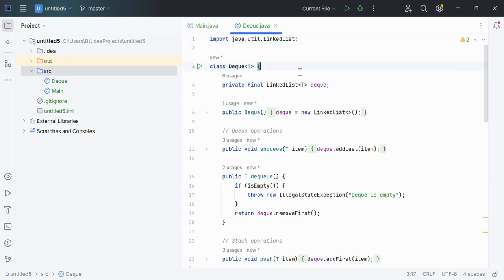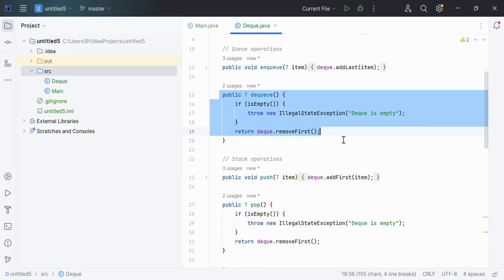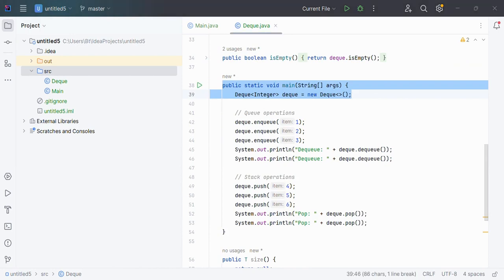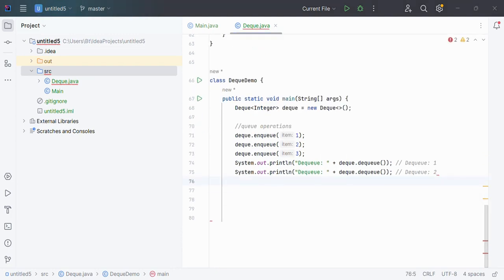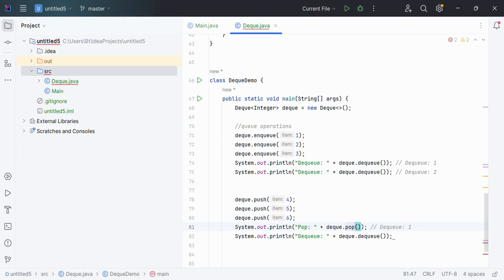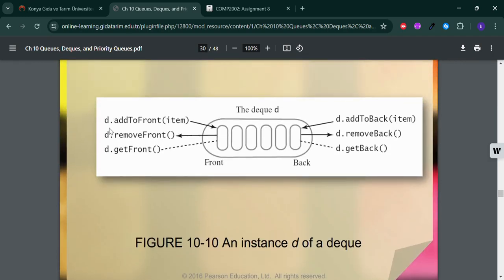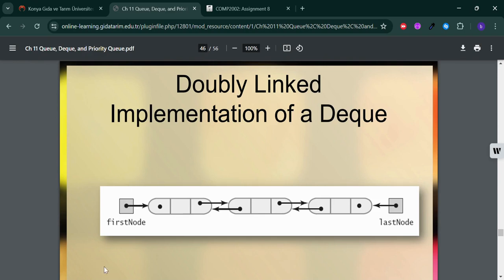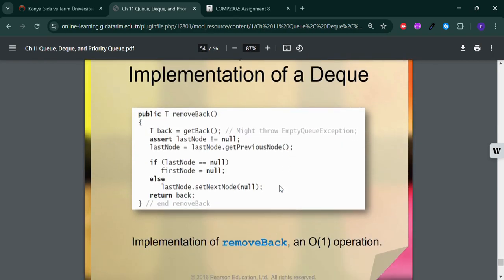COMP2002 - ASSIGNMENT 8